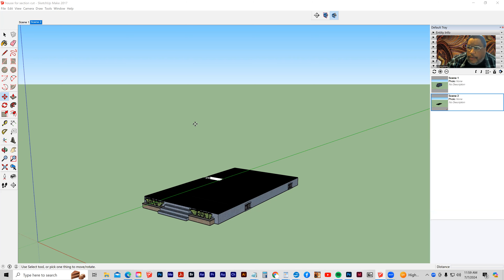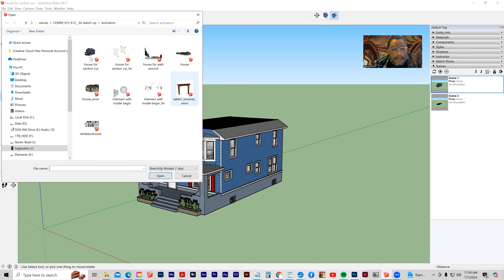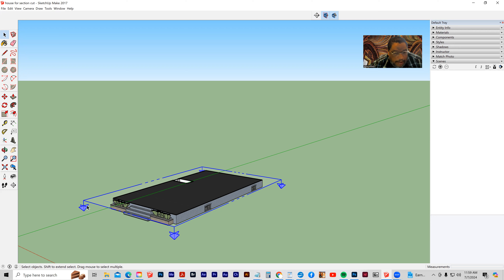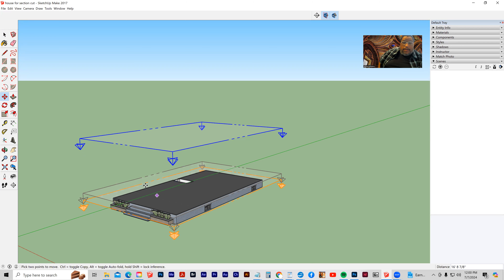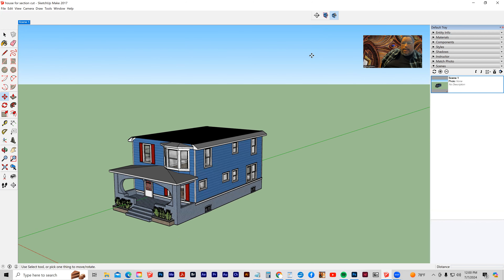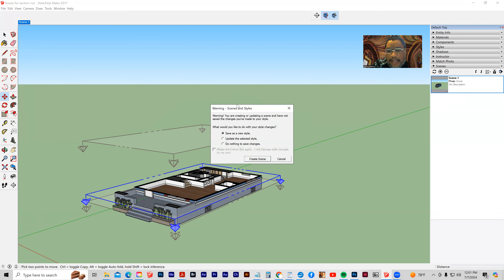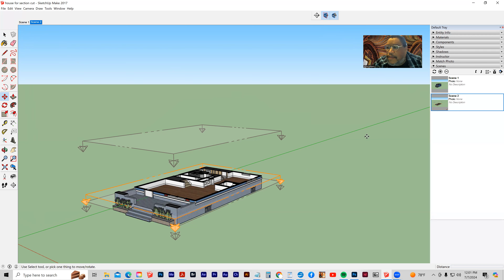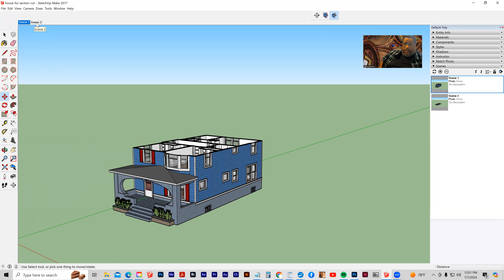OFSY603 Sketchup section cut Animation 2 vid 66